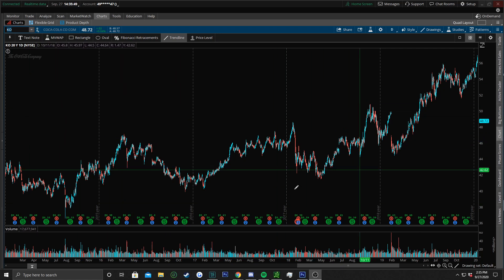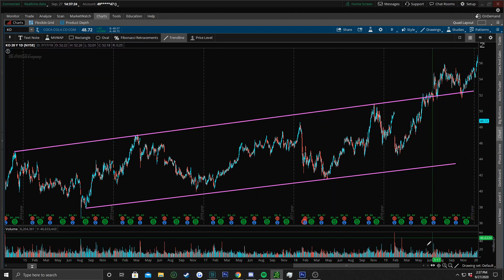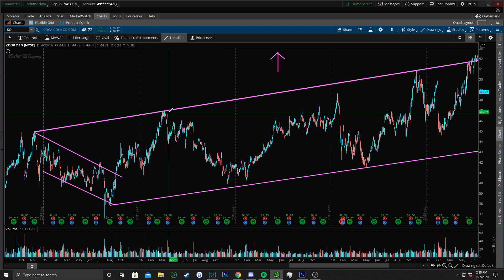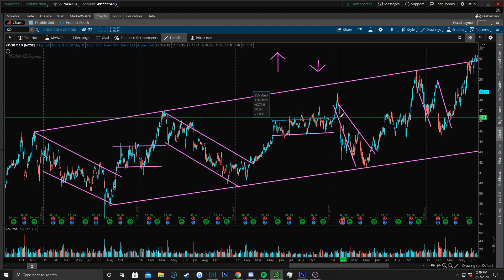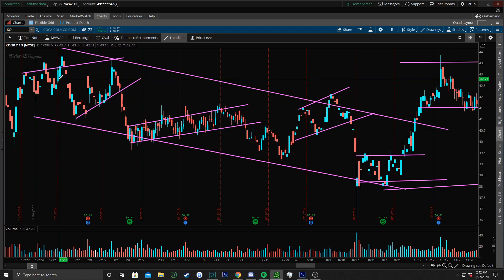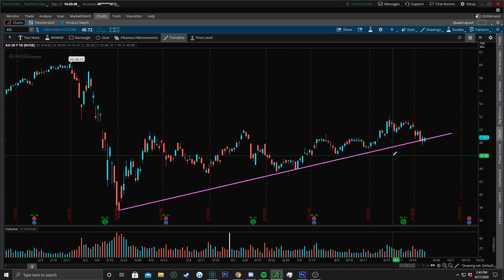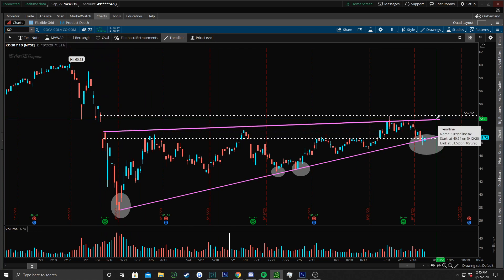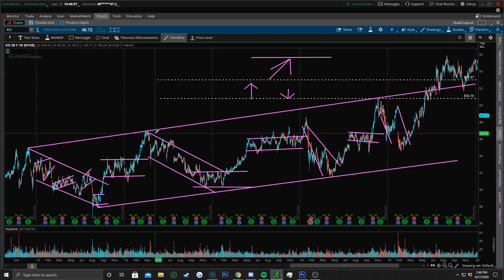Trend Lines - Primary, Secondary, Tertiary ($KO)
I wanted to cover the simple and basic concept of trend lines to anyone who watches this because as simple and basic as they are, they can be amazingly useful. This gives a great grip around price history, narrowing down the possibilities of a stock and its movement.